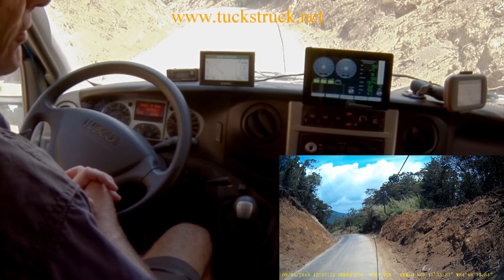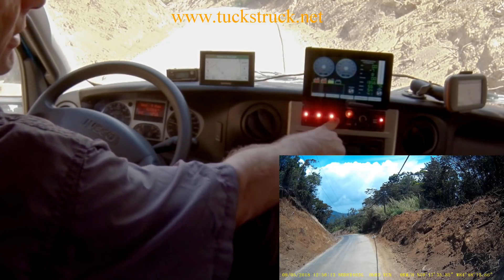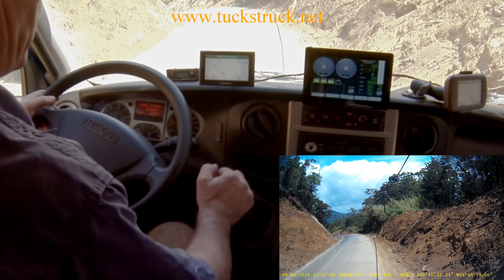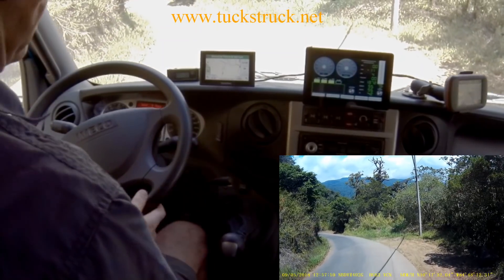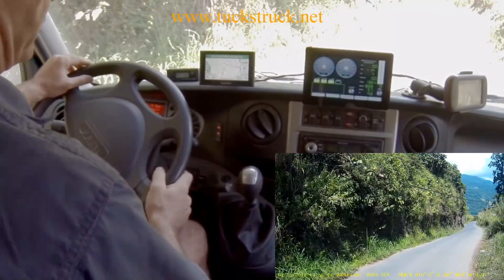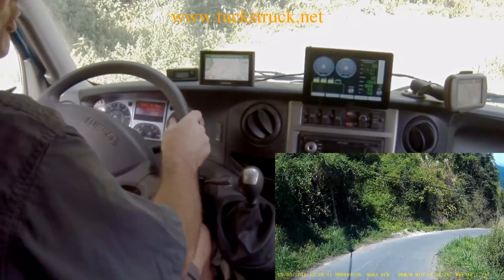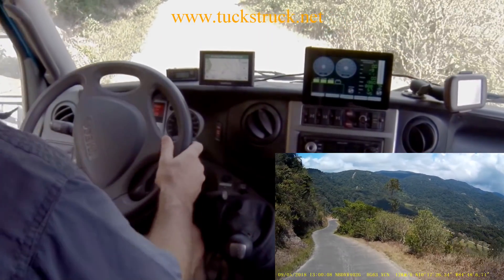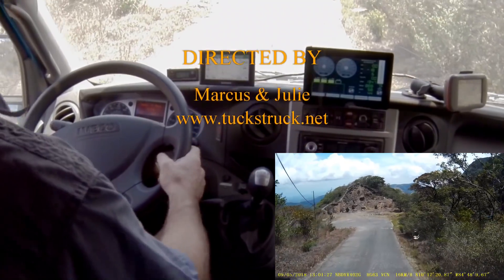Low Range Gear Retarder Demonstration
A short video showing the use of my Telma retarder while in low range on a steep hill.  As my retarder is installed on my transfer gearbox PTO, selecting half gear and low range increase its braking torque effect from 350 Nm to 1357 Nm!